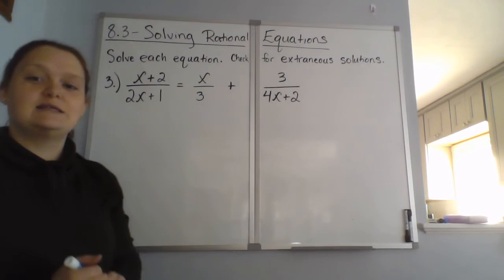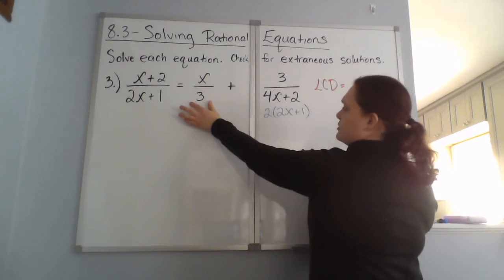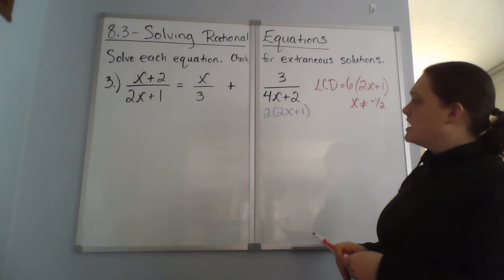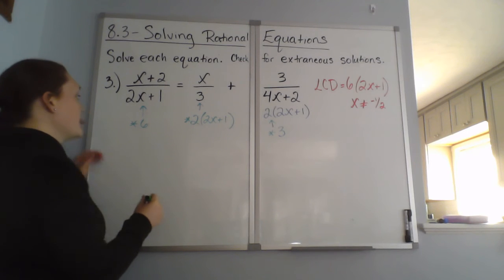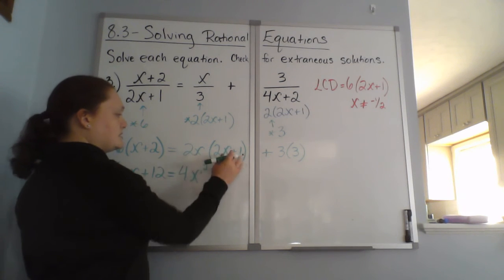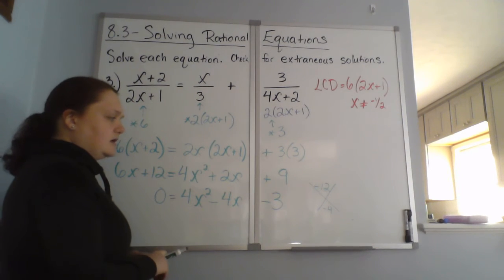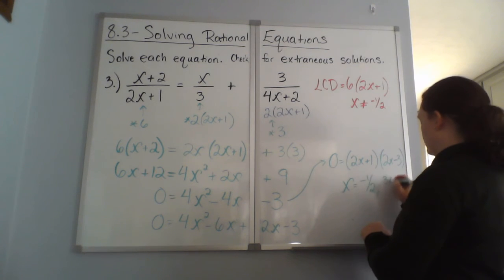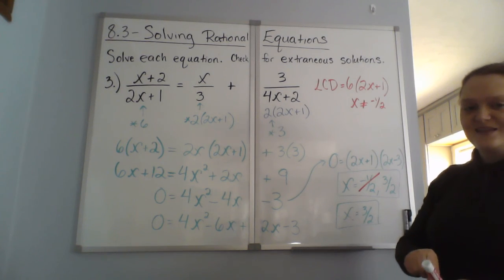8.3 - Solving Rational Equations (Example 3)